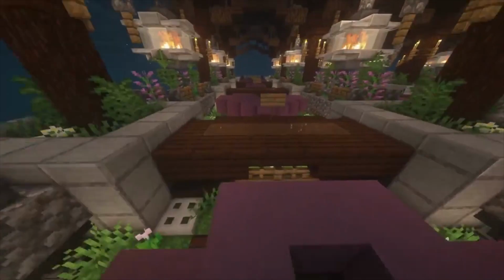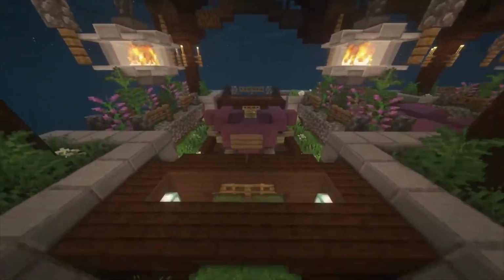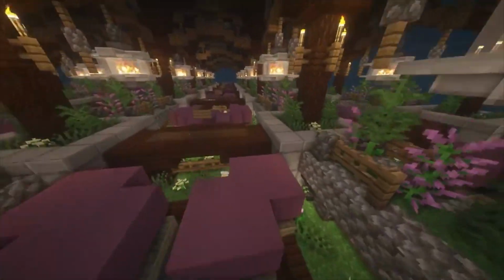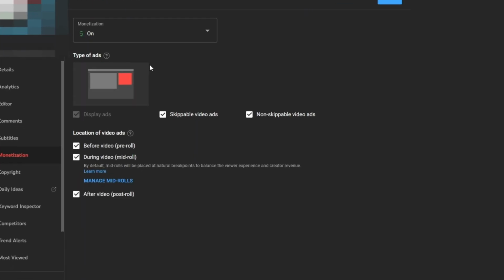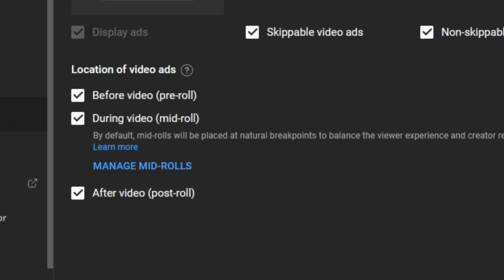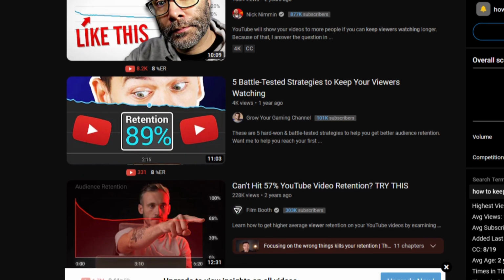How to Remove Ads on Your YouTube Videos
In this video, I'll show you how to turn off ads on your YouTube channel and videos. I'll walk you through the steps to disable ads on YouTube and give you tips on how to ensure they stay off. If you're wondering how to turn off ads on YouTube, we've got you covered.  I'll also show you how to turn off youtube ads at specific parts of your video to help you get better viewer retention.